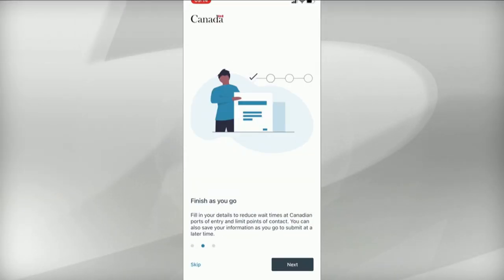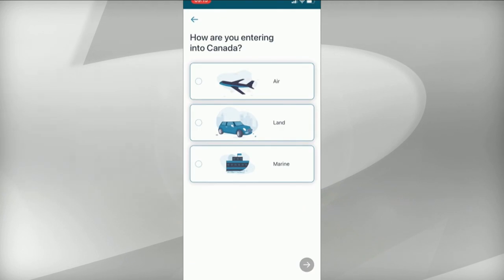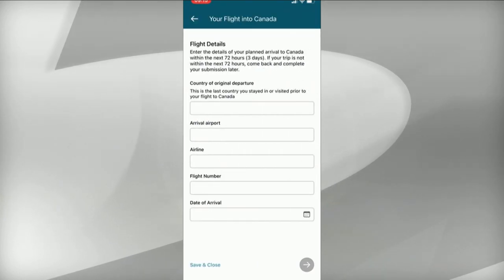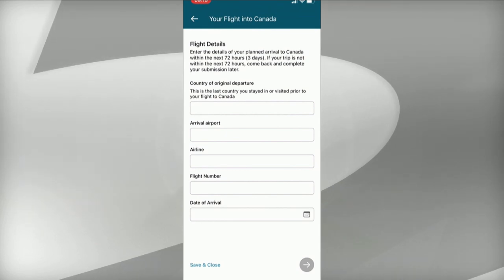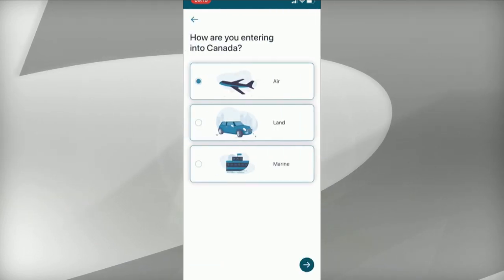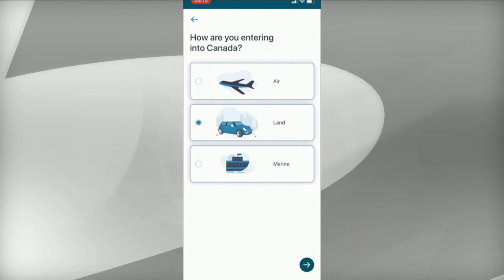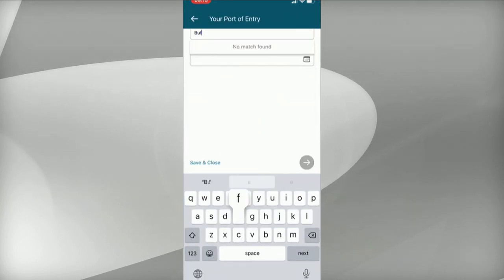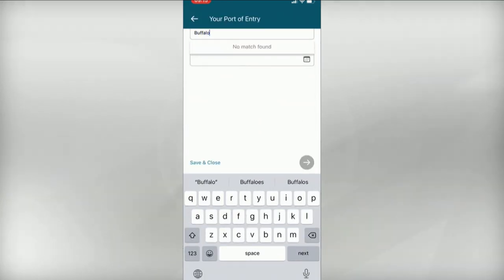Pearson airport says new feature can save time upon arrival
Pearson Airport is suggesting international passengers use a new feature to save time upon arrival.